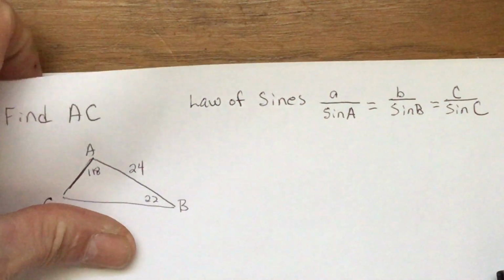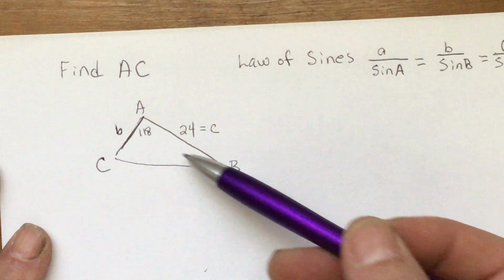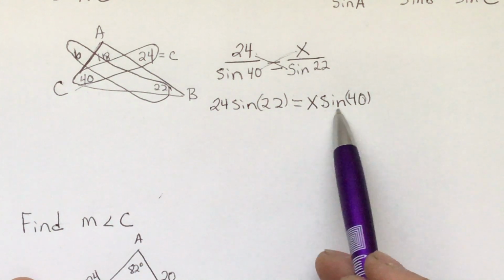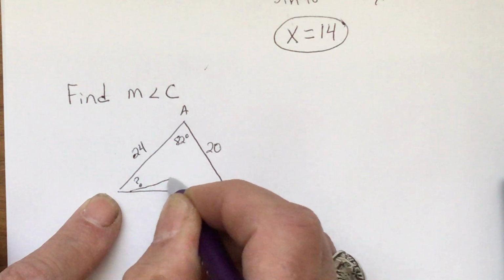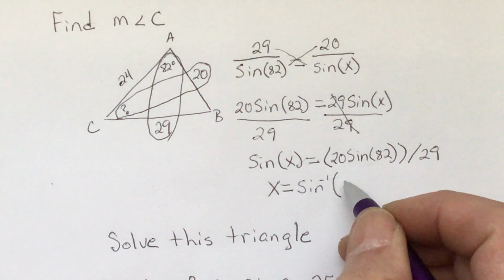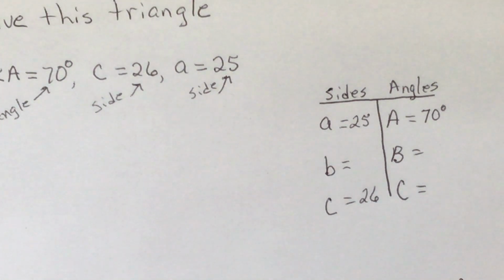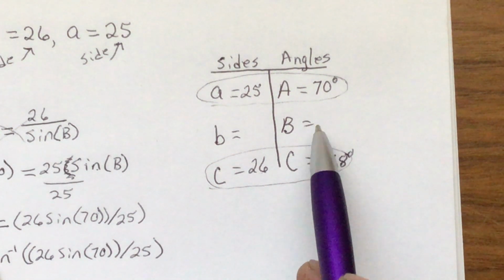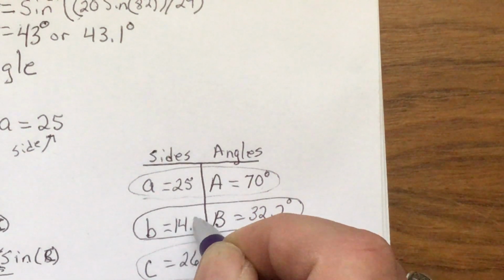Law of Sines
Law of Sines for Mister Mackey's Geometry class. Ectormath. Ector High School.